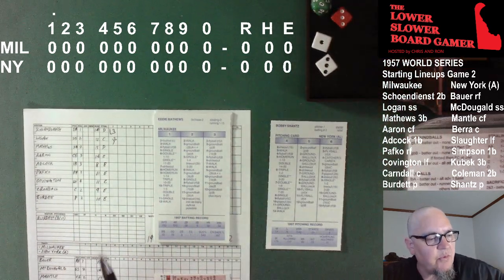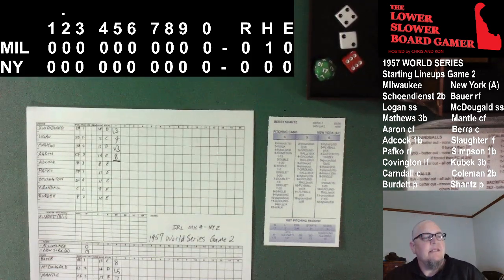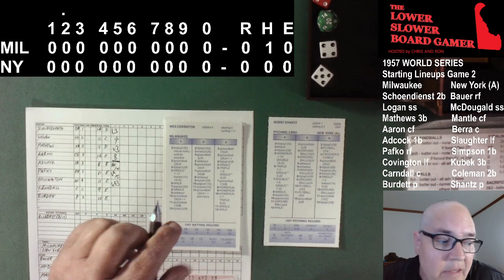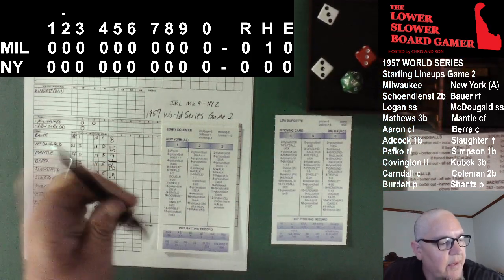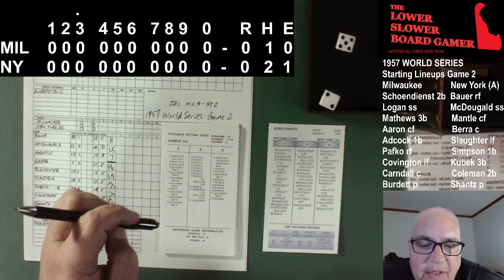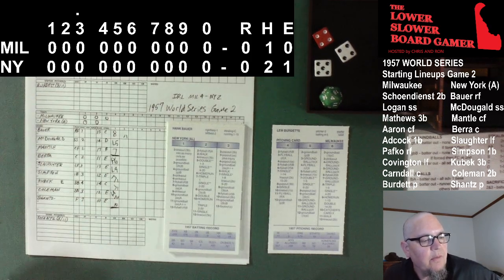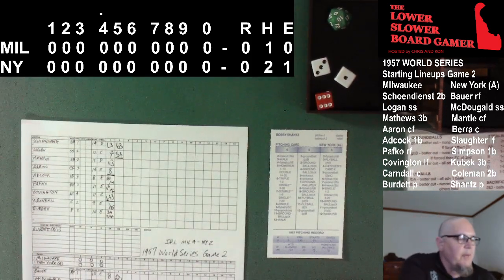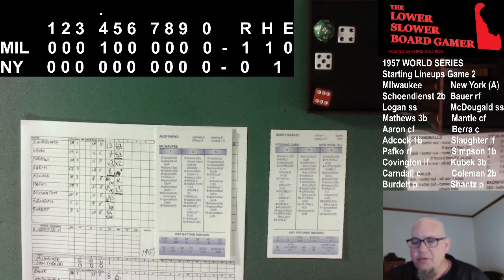SOMBB 1957 World Series Gm2 MIL(Burdett) at NY(Shantz)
Well, the Yanks took game one last night.  Will the Braves be able to even the score or will the Yankees take a two game lead on the road to Milwaukee?  Let's join Chris for the preliminaries.